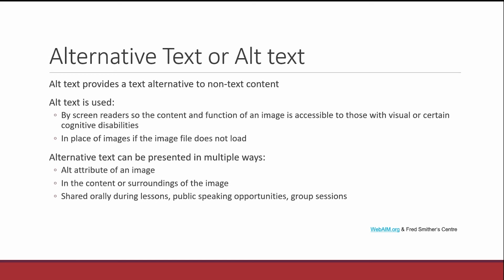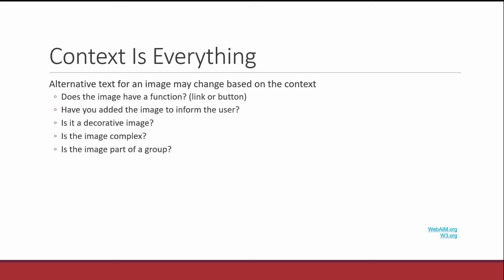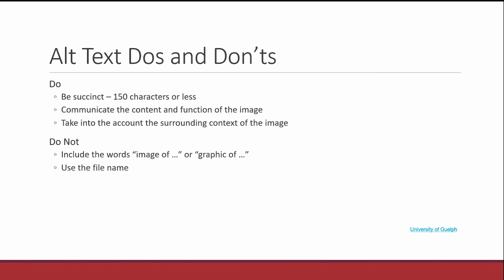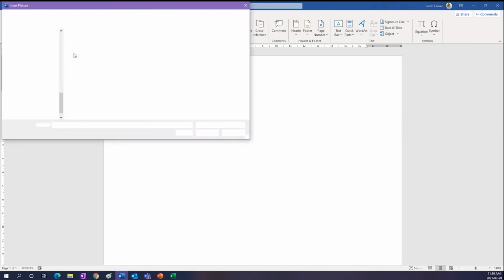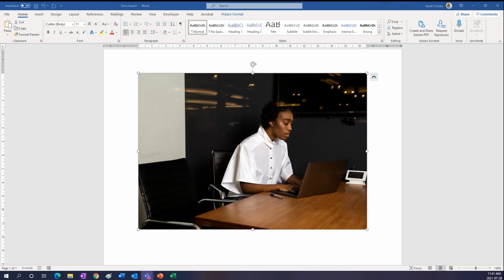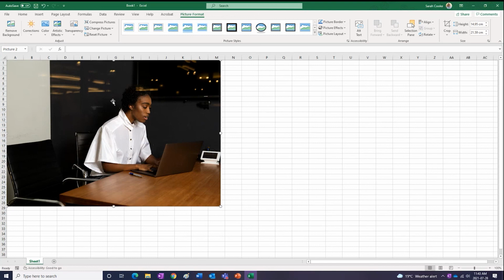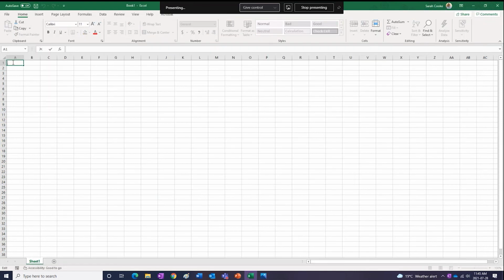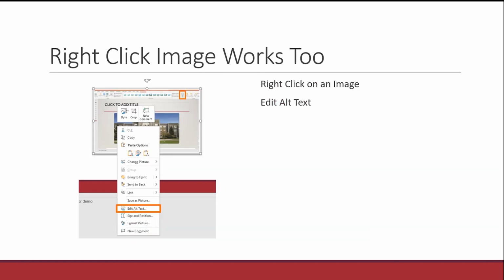Basic Alt Text For Microsoft Office